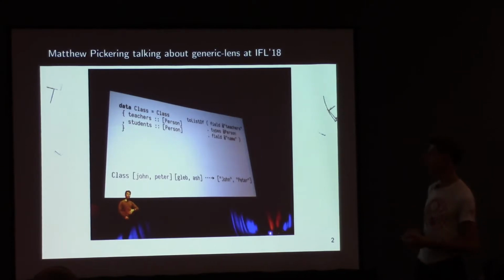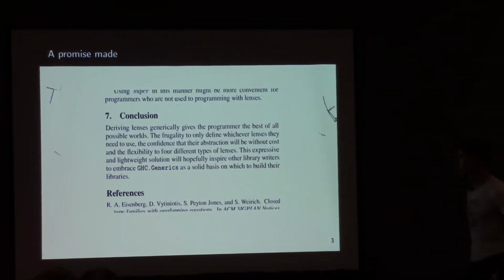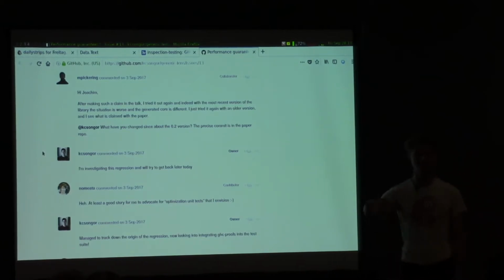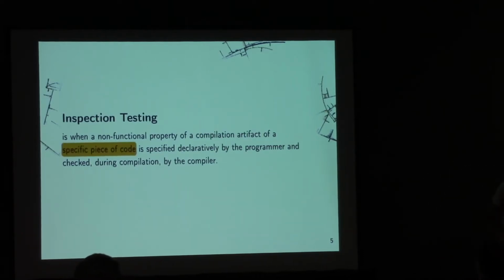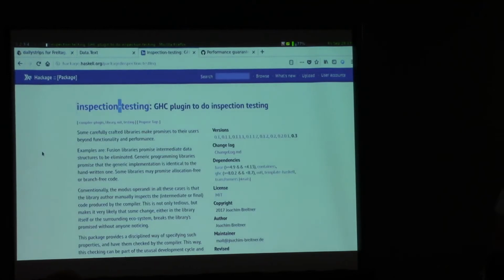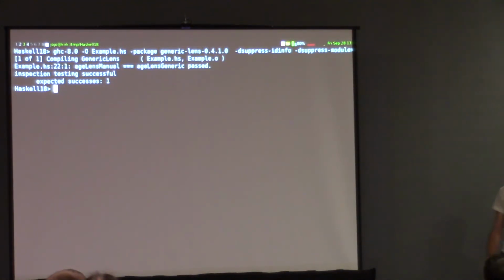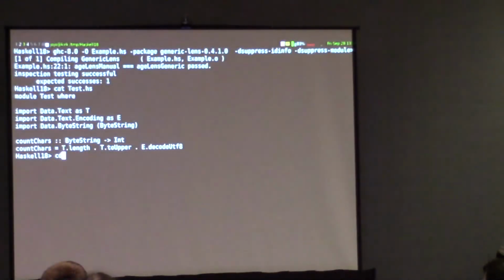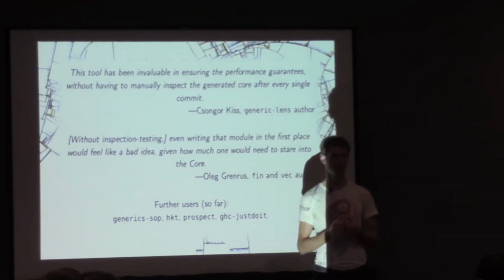A Promise Checked Is a Promise Kept: Inspection Testing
A Promise Checked Is a Promise Kept: Inspection Testing, presented by Joachim Brietner. DOI: 10.1145/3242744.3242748